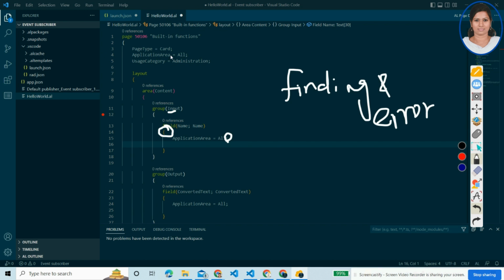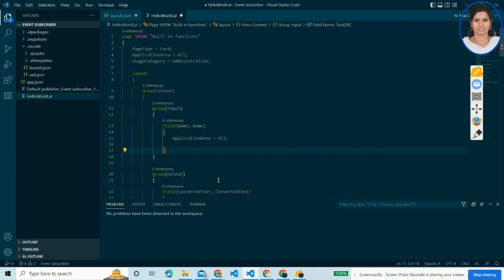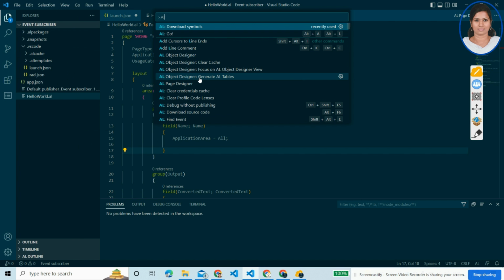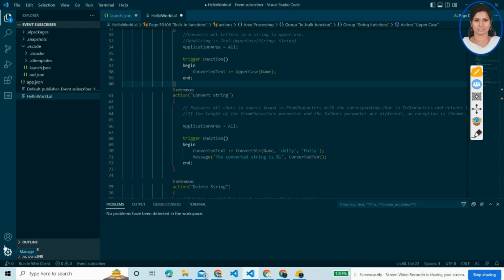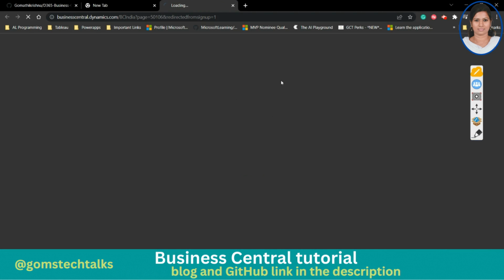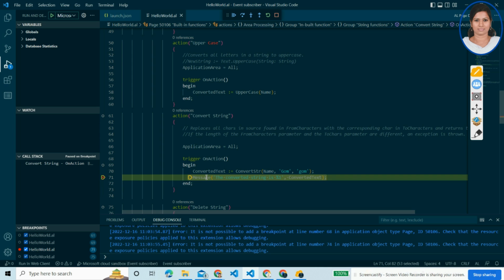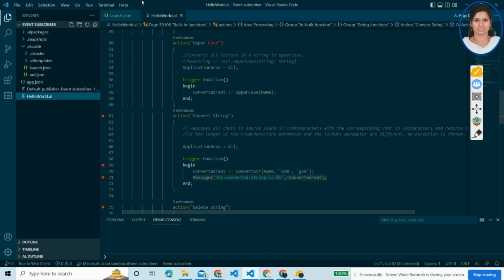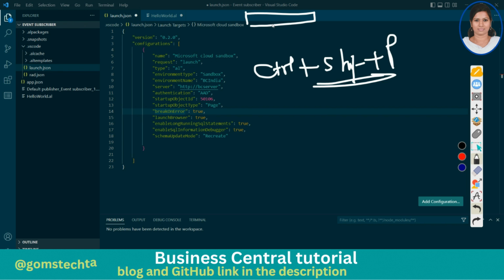debugger in business central | business central development tutorial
Hi Viewers,

Happy learning